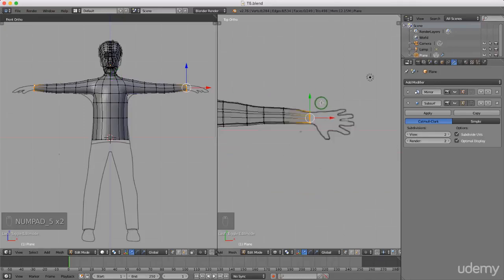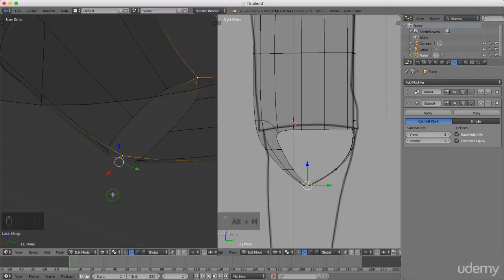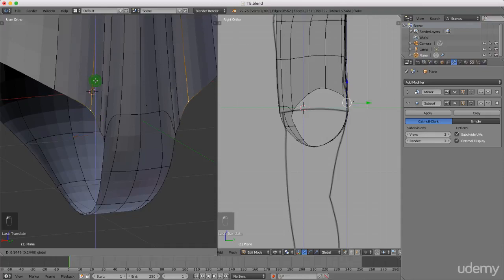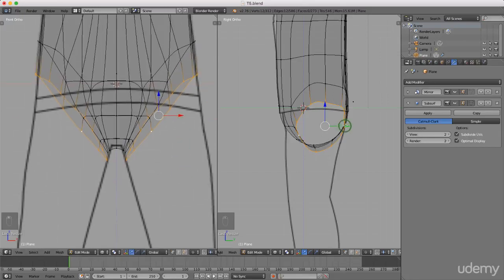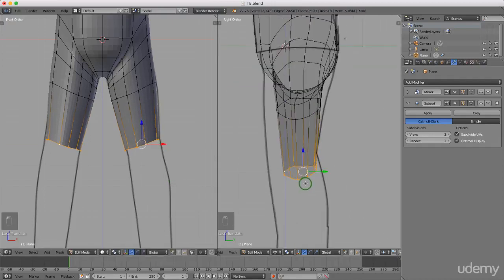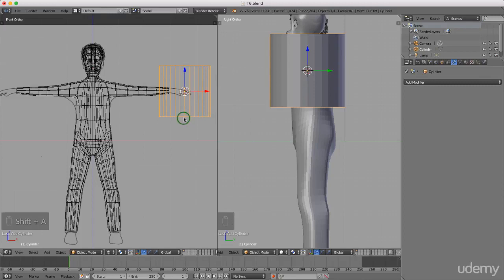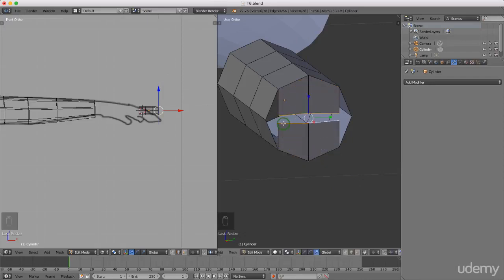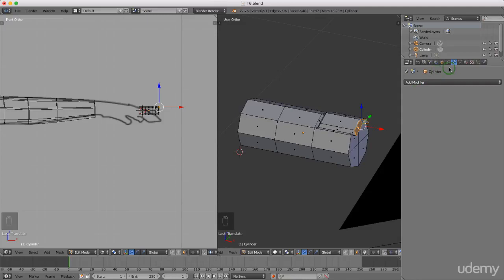Create Your Own Character in Blender - Character Sculpting Complete Training Course - 7of20